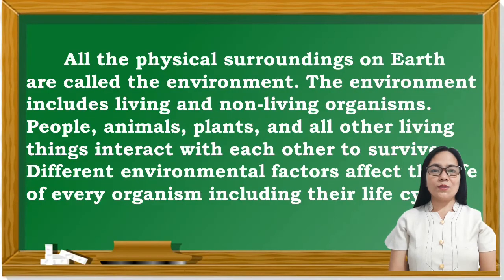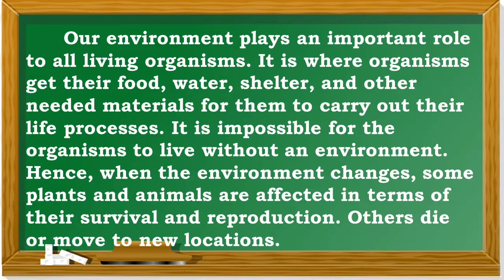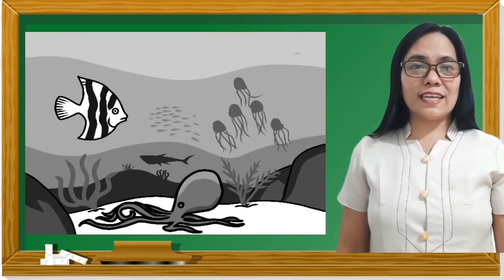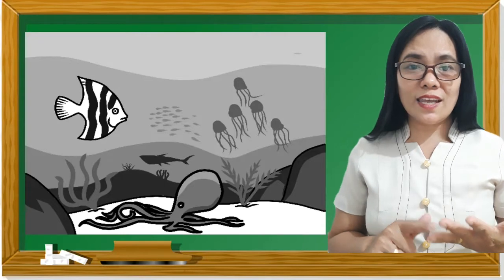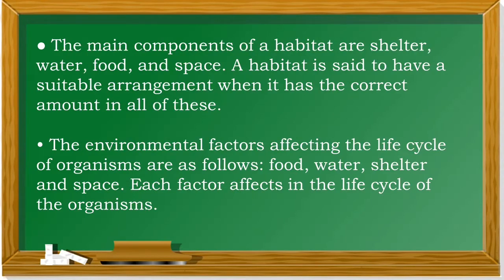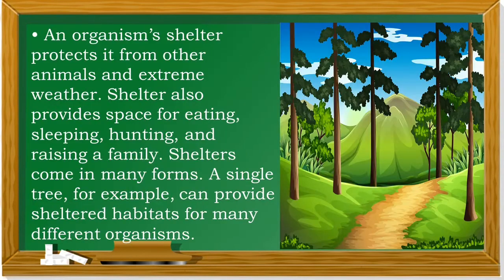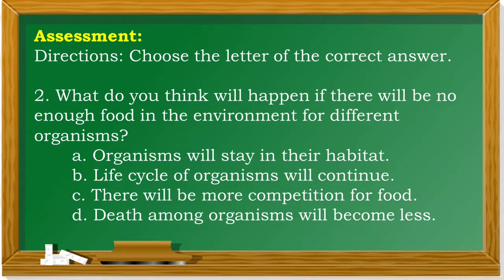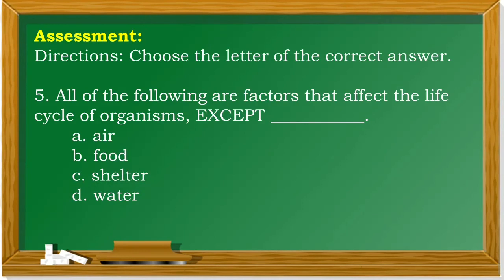Science 4 Quarter 2 Module 6 Effects of the Environment on the Life Cycle of Organisms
This video is all about the effects of the environment on the life cycle of organisms.